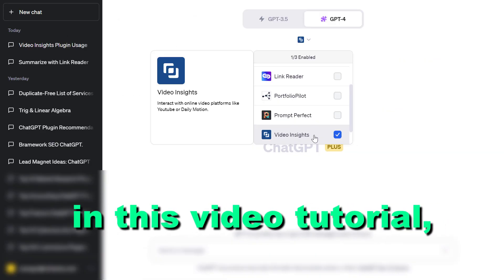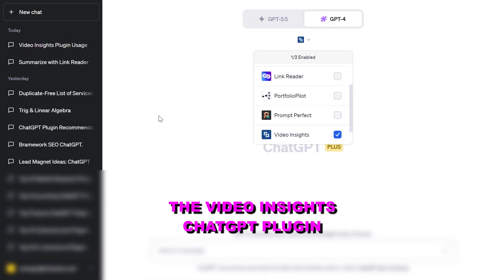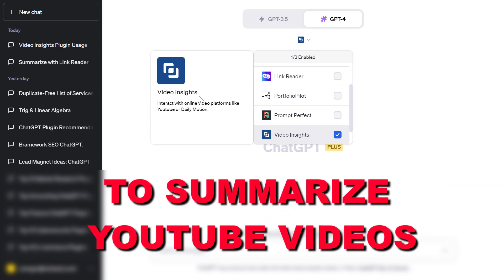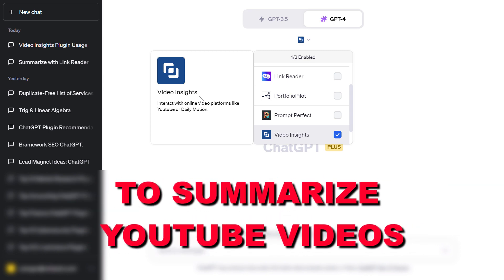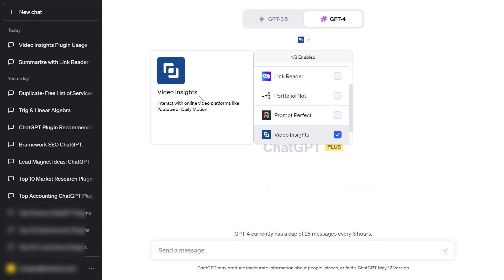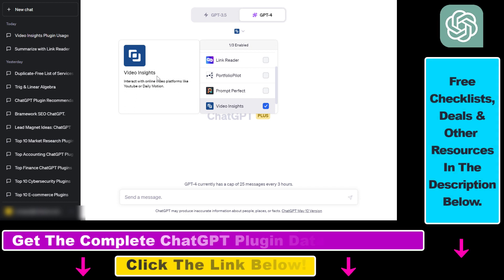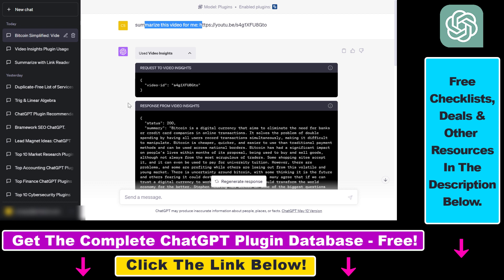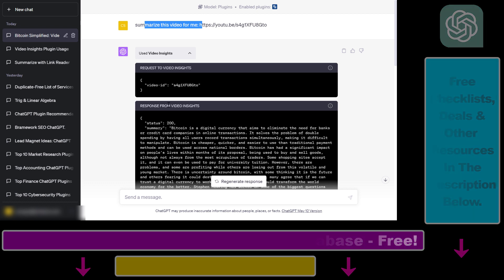How To Summarize YouTube Videos With The Video Insights ChatGPT Plugin?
. - Learn how to summarize YouTube videos with the Video Insights ChatGPT plugin.